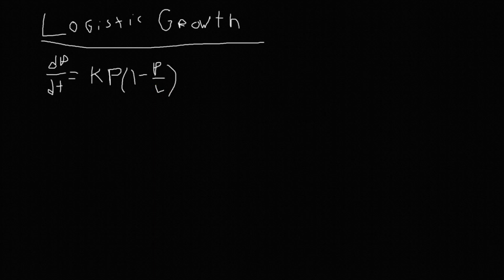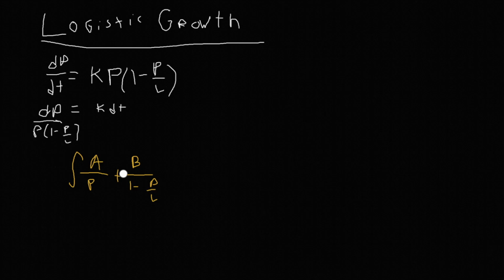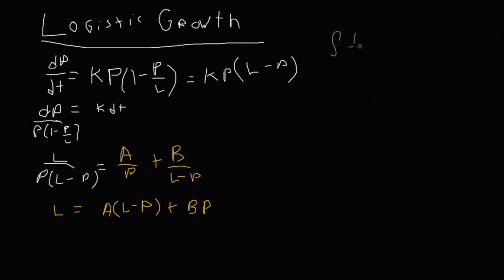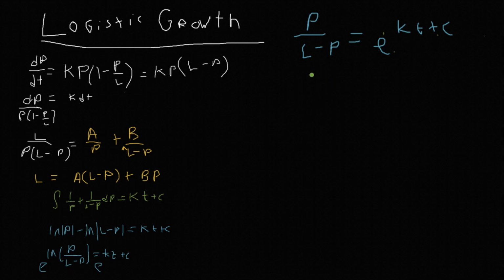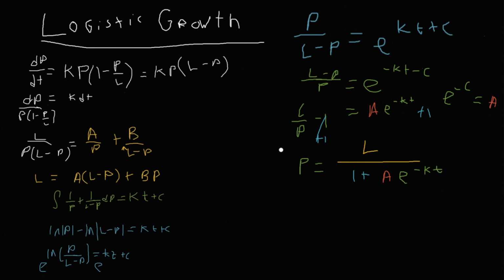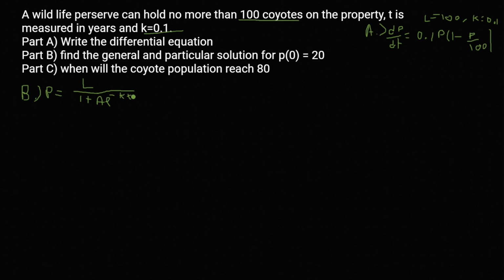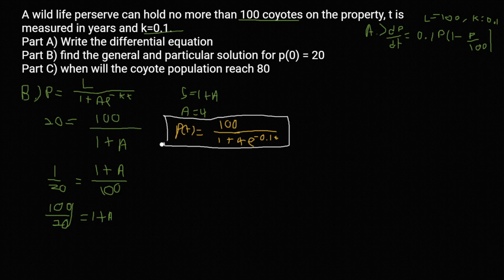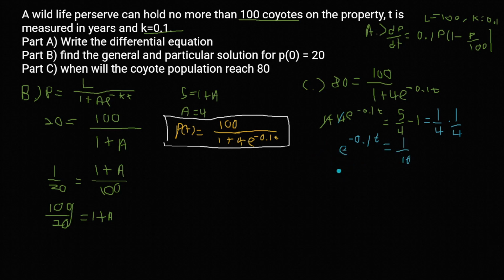Logistic Growth | AP Calculus Unit 7 - Differential Equations [5 of 7]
This video discusses how to work with logistic equations for calculus. This is a topic for a second level calculus class such as Calculus 2 or AP Calculus BC.